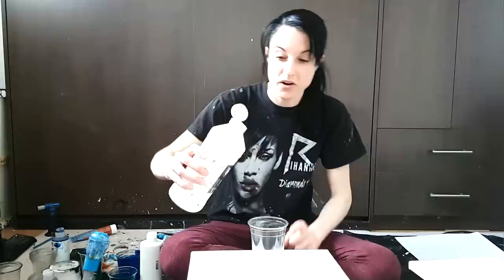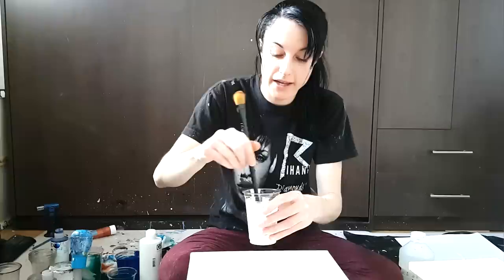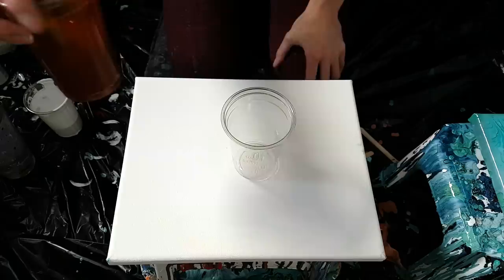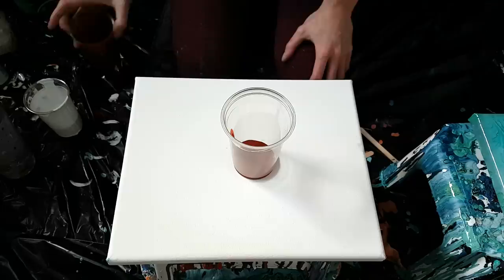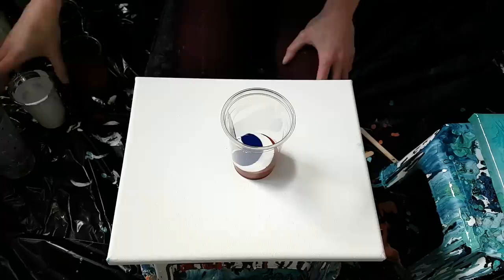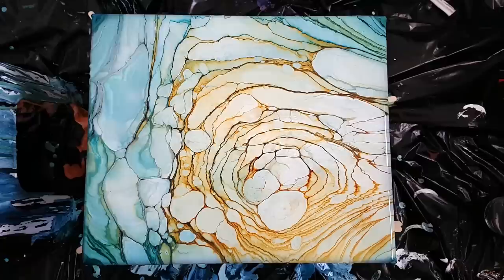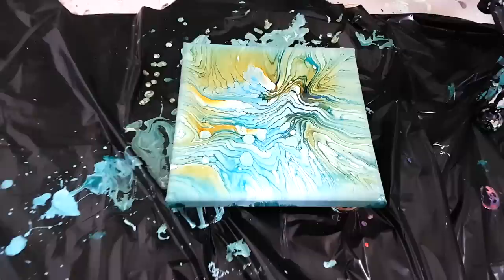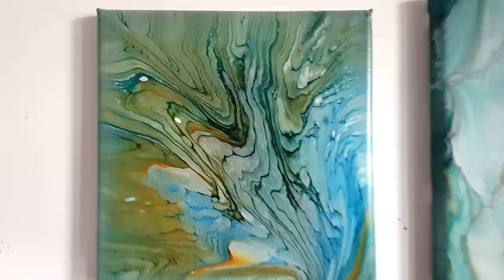Cloud Effect with Golden Fluid - 1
In this video I'm working on two level 2 canvases from Michael's. One is 12"x10" and the other 8"x8".
I attempted cloud pours using Golden fluid and this was my first try with this new mix.

Products used:
- DecoArt Americana Satin Enamels in white
- Golden fluid in titanium white, nickel azo gold, pthalo blue and pthalo turquoise.
- Water (only in white)

All colors were prepared with approximately 3 parts pouring medium and 1.5 - 2 parts paint.

If ever you feel like donating to help me buy more supplies :)